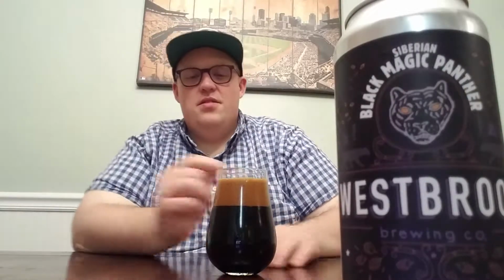Westbrook - Siberian Black Magic Panther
Imperial Stout